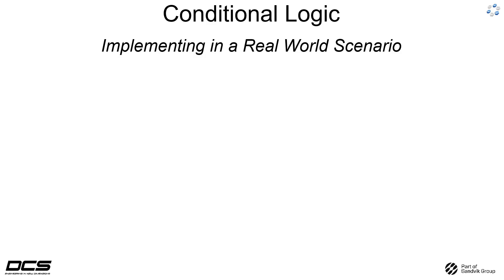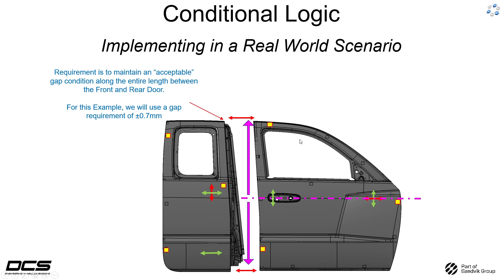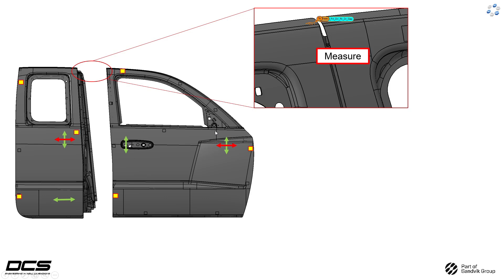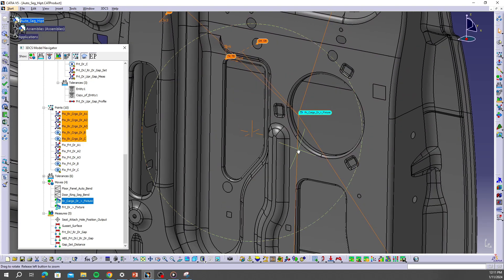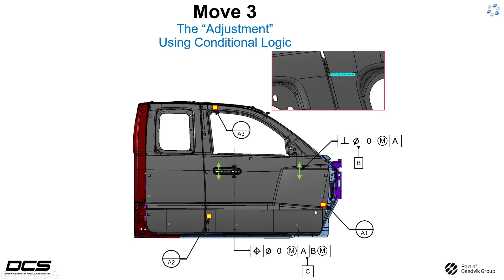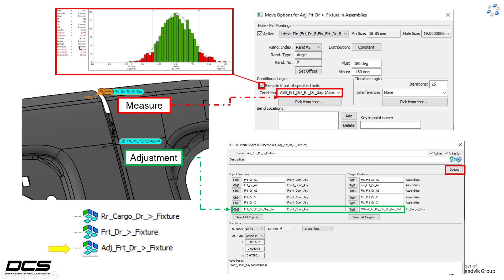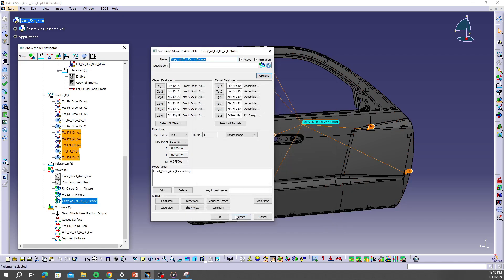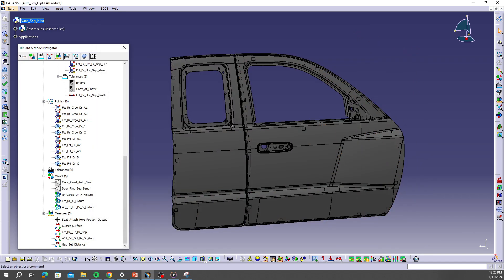3DCS Tutorial - Conditional Logic 2 - Implementing a Real World Example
Conditional Logic – Use Case

This is the second video on the topic of using Conditional Logic. In this walkthrough video we will expand on the concepts and skills learned in the first video and implement them using a real-world scenario. In this case, the scenario is within the auto industry, but Conditional Logic within 3DCS has uses across all industries.

 As the final assemblies of vehicles are brought to the body (doors, hoods, fenders etc.) certain gap and flush features will be checked to ensure they are within spec to maintain quality during production. If the features they are checking are out of specification it is common for an adjustment to be made using a fixture tool. That tool will adjust the assembly which will then turn a critical feature from out of specification to in specification.

 This video will demonstrate how to model an adjustment being made to ensure that a gap requirement is being met between front and rear door assemblies. To begin the video, the overall concept of why and how an adjustment needs to be made is explained. Then, the initial moves are reviewed and the user becomes familiar with how the model works before any adjustment is made. In this case, both door assemblies are located to their own fixtures. Once the moves are reviewed, a simple door-to-door gap measurement is added that will be the focus of the video.

After the “baseline” of the model is explained the user will learn what needs to be added to replicate the adjustment and how to set up a move operation that will execute the adjustment using Conditional Logic. Once the adjustment is added the initial gap measurement will be looked at again to see the result improve significantly to be within specification.